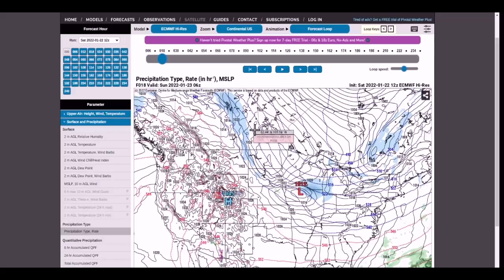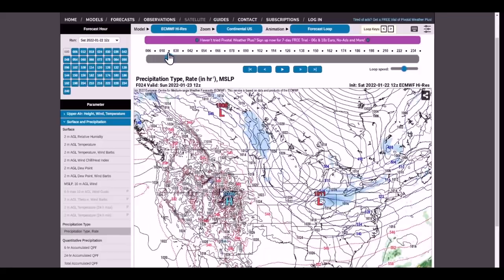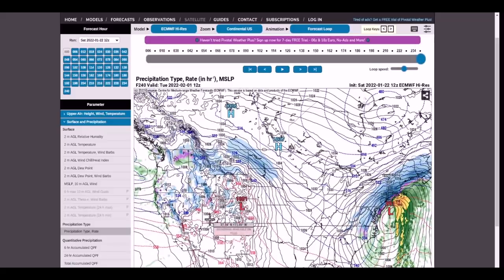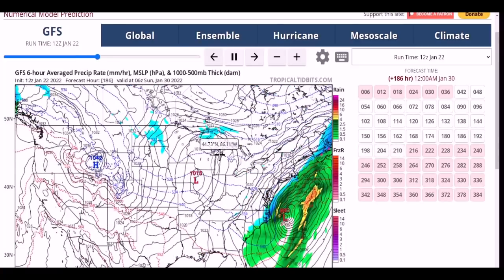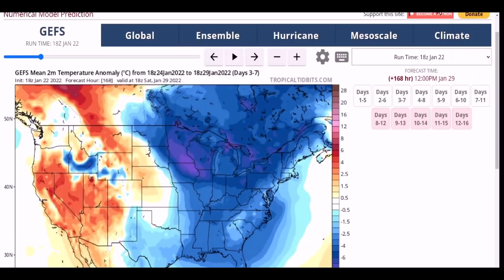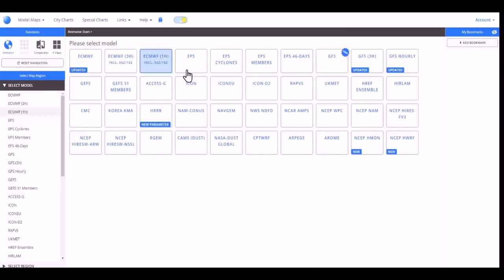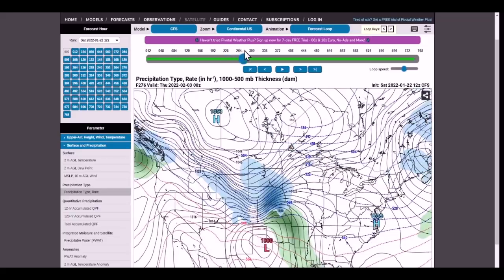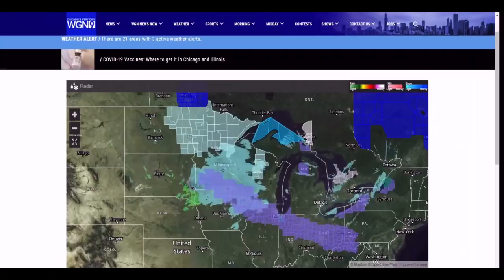A Hyper -Active Weather Pattern May Be Brewing ~ Multiple Large Winter Storms Possible